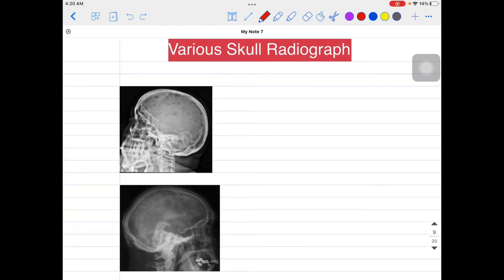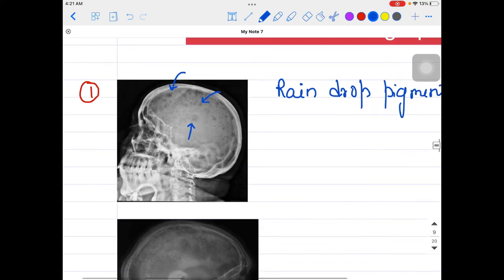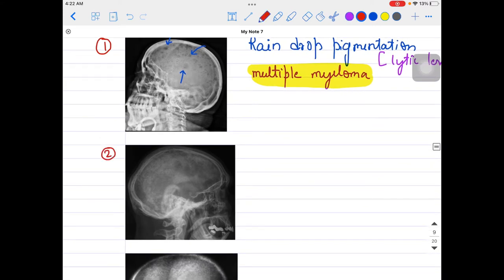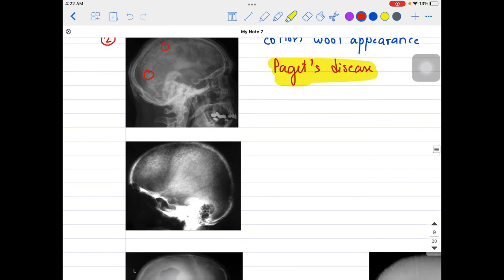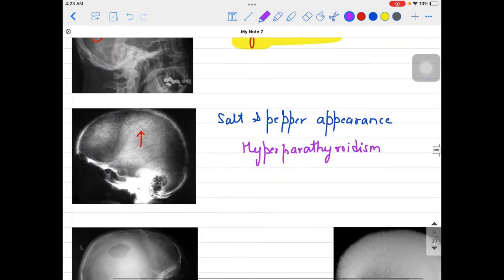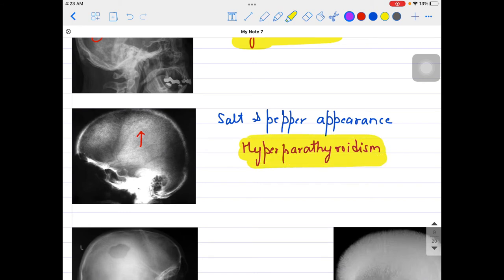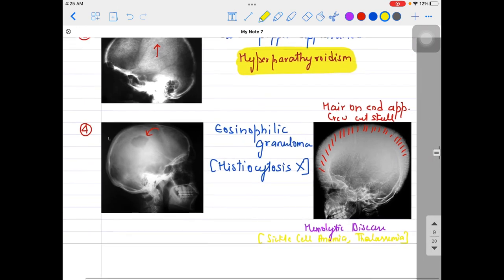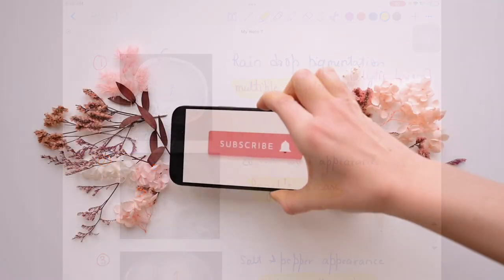Various Skull Radiograph | Clinical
In this video i have discussed about different kinds of skull xrays which are frequently asked in several examinations.